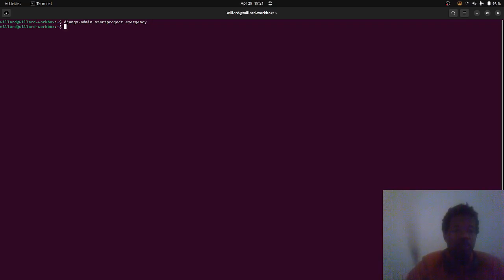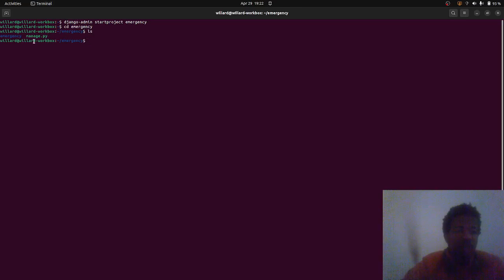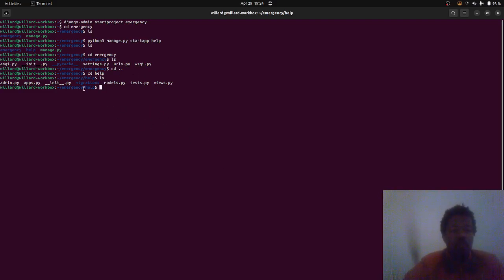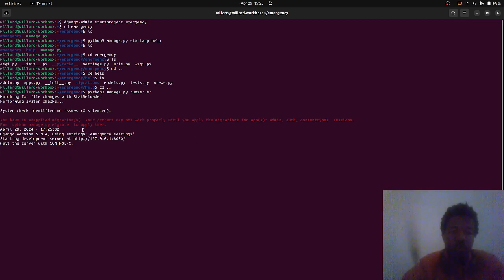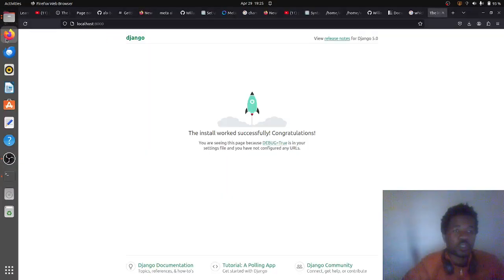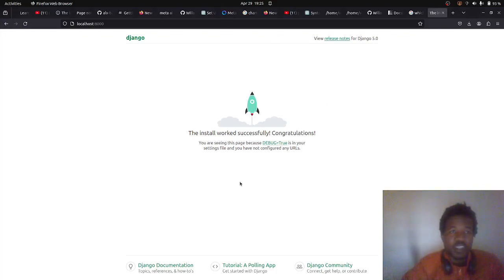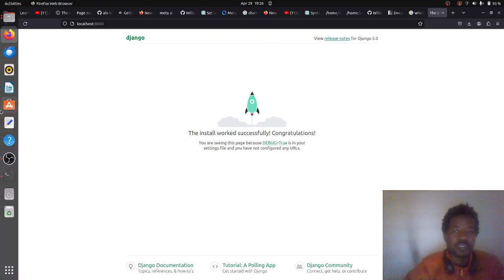Part 1: Emergency Help App Dev using Django.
We explore building of an emergency help application using Django. We will scale our application as we discover more tools, or as we get collabos. THANK YOU